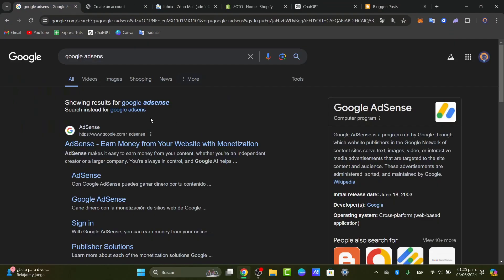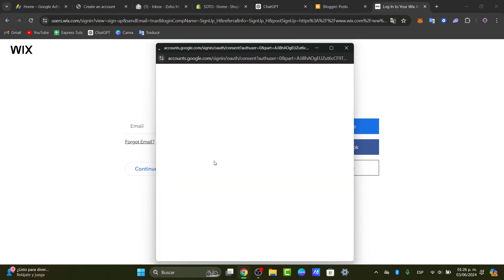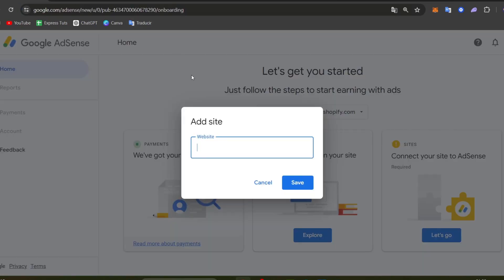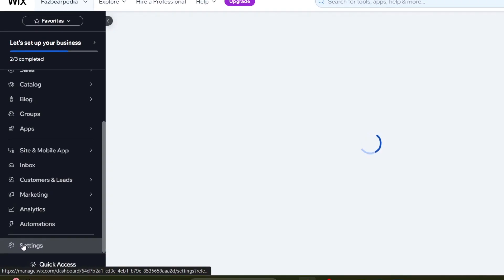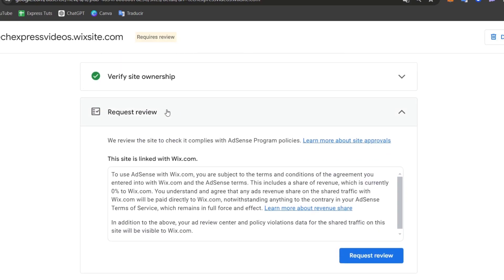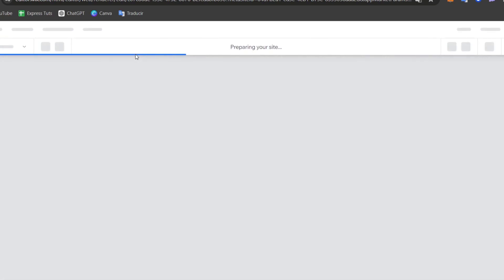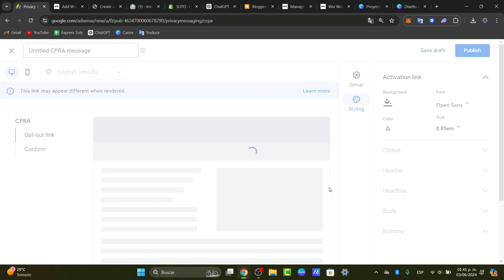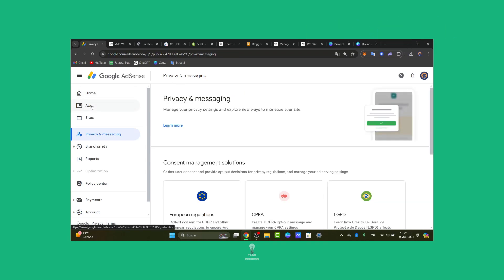How to Add Google Adsense To Wix Website (2026) Complete Tutorial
To add Google AdSense to your Wix website, first sign up for an AdSense account and get approved by Google. Once approved, log into your Wix account and navigate to the Editor. Click on the Add button and select More. Choose the HTML iframe option and drag it onto your webpage. Next, click on the HTML iframe and paste the AdSense code into the box.

Adjust the size and position of the ad as needed. Save your changes and publish your website. Remember to follow Google's policies and guidelines for displaying ads on your site to ensure compliance and maximize revenue potential.